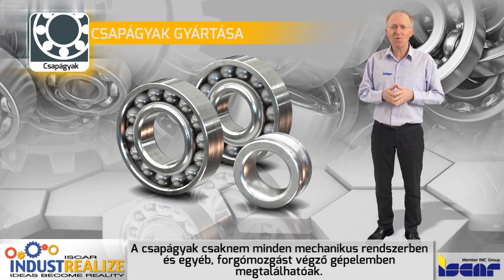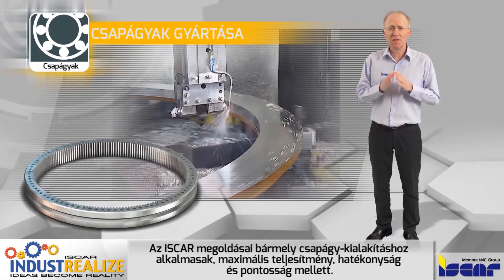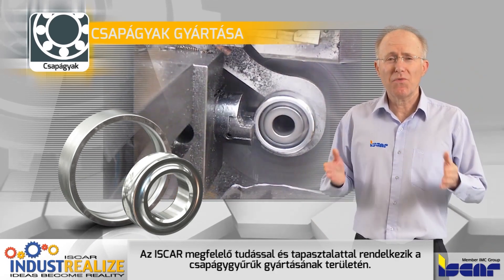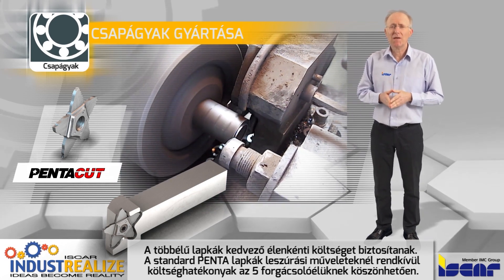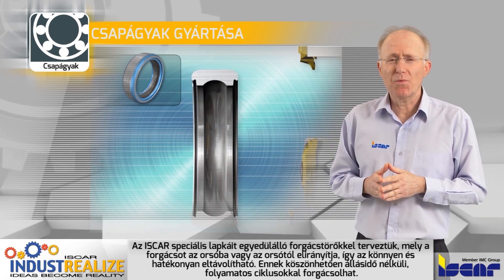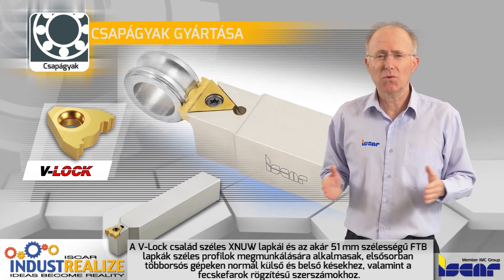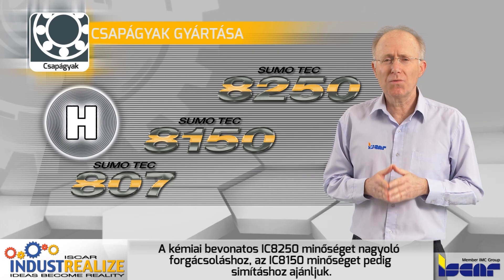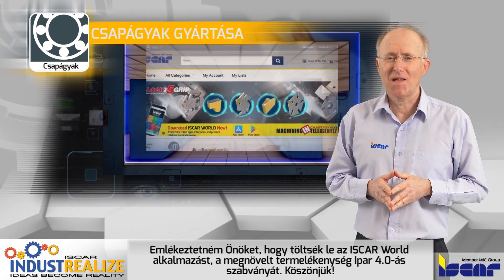ISCAR Industry Talk - Csapágyak gyártása (magyar felirattal)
A csapágyak csaknem minden mechanikus rendszerben és egyéb, forgómozgást végző gépelemben megtalálhatóak.

A csapágyak mérete az elektronikai rendszerekben előforduló mindössze 2 mm-től a szélerőműveknél használatos akár 7000 mm-ig is terjedhet.
Az ISCAR teljes körű megoldásokat nyújt a csapágyak széleskörű megmunkálására bármely méretben, minden golyóscsapágyhoz, görgős csapágyhoz, gömb-, tű-, nyomó-, billentő- és lineáris csapágyakhoz és csapágyházakhoz is.

Az ISCAR támogat bármely csapágy-kialakítást fejlett, maximális teljesítményt, hatékonyságot és pontosságot nyújtó megmunkálási megoldásaival.

A kisméretű és közepes csapágygyűrűk nagy részét tömegtermelésben, automata gépsorokon vagy egyetlen feladatot ellátó speciális gépeken gyártják. Ezeken a gépeken megmunkált gyűrűn egyszerre egy műveletet tudnak elvégezni, a teljes alkatrész elkészítéséhez pedig néhány ilyen típusú gépre van szükség.

Az ISCAR megfelelő tudással és tapasztalattal rendelkezik a csapágygyűrűk gyártásának területén.  Rendkívül hatékony szerszámaikkal a következő megmunkálásokhoz talál szerszámot:  leszúrás, beszúrás, homlokbeszúrás, profilozás és esztergálás.

Az ISCAR fejlett minőségű keményfém szerszámai hosszú, stabil éltartamot tesznek lehetővé akár a 100Cr6 alapanyagban is, mely jellemzően a legnépszerűbb csapágyacél alapanyag.

A többélű lapkák kedvező, alacsony forgácsolóél perköltséget biztosítanak. A standard PENTA lapkák jelentős gazdasági előnyökkel bírnak az 5 forgácsolóélnek köszönhetően leszúrási műveleteknél. A speciális PENTA lapkák precíziós beszúráshoz, profilozáshoz (tömítőhornyok, futóhornyok, rögzítőgyűrű-hornyok), letörésekhez és alászúrásokhoz köszörülhetőek egyedileg.

Egyes PENTA, valamint az ISCAR BGM típusú lapkákat kiszúráshoz terveztünk. A kiszúrás az a művelet, melynek során egy vastag kovácsolt gyűrűidomot külső és belső gyűrűkre választanak szét.

Az ISCAR testre szabott lapkáit egyedülálló forgácstörővel lettek tervezve, mely a forgácsot az orsóba vagy az orsótól elirányítja, így könnyen és hatékonyan eltávolítható. Ennek köszönhetően folyamatos, gépleállás nélküli, stabil megmunkálási ciklusok hozhatók létre.

Az ISCAR minden gyűrűtípushoz biztosít megfelelő köszörült háromszög vagy négyszög CERMET lapkákat, melyekkel a jellemző megmunkálások valósíthatók meg.

A V-Lock család széles XNUW lapkái és FTB lapkái akár 51 mm (2 hüvelyk) széles profilok megmunkálására alkalmasak, elsősorban többorsós gépeken normál külső és belső késtartókhoz, mely magába foglalja a fecskefarok rögzítésű szerszámokat is.

Esztergálás során az ISCAR ISOTURN lapkái használhatók gyűrűk külső és belső megmunkálásaihoz.

Kis és közepes méretű gyűrűkhöz az ISCAR gazdaságos FLASH TURN termékcsaládját ajánlja, melyeket a kisebb lapkaméret jellemez, és 3.5 mm fogásmélységig használhatók forgácstörők széles kínálatából. A FLASH TURN lapkák nagy leválasztási sebességet biztosítanak a megmunkálás során, így minden forgácsolóéllel jelentős költségcsökkentés érhető el.

A CVD bevonatú IC8250 minőséget nagyoló forgácsoláshoz, az IC8150 minőséget pedig simításhoz ajánljuk. Egy másik simító megmunkáláshoz ajánlott anyagminőség az IC807-es PVD bevonat.

Edzett gyűrűk esztergálásához 62 HRC keménységig az ISCAR kerámia és CBN lapkákat kínál, melyek nagysebességű megmunkáláshoz lettek fejlesztve. Ezekkel a lapkákkal közel köszörült felület érhető el.